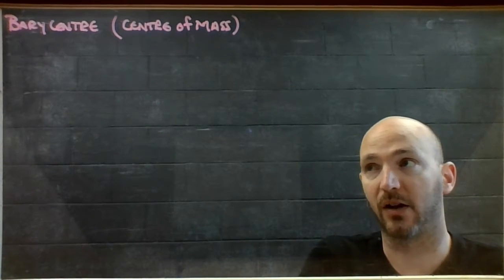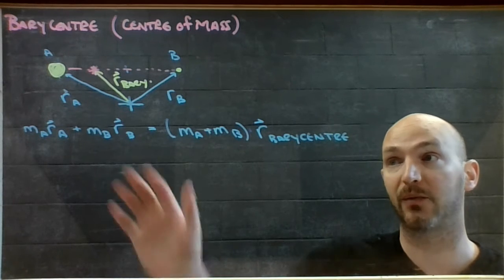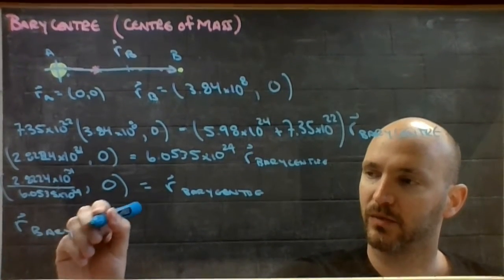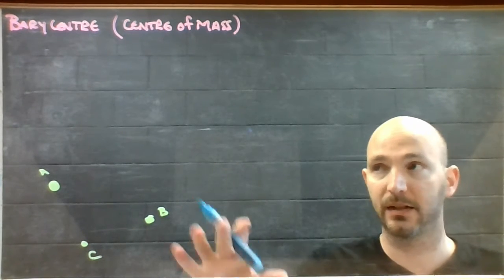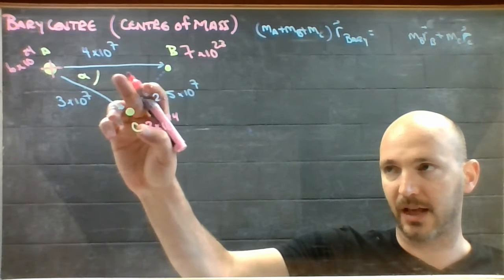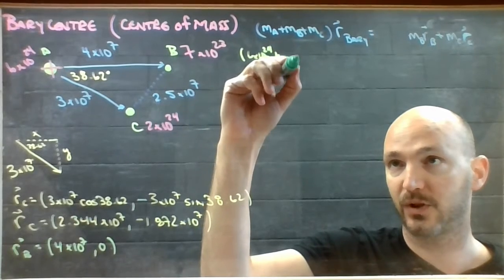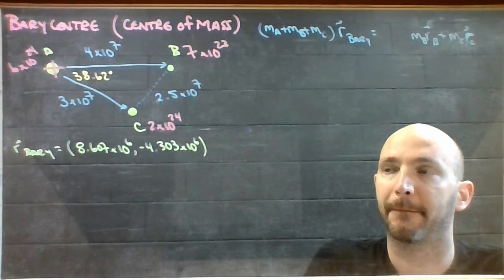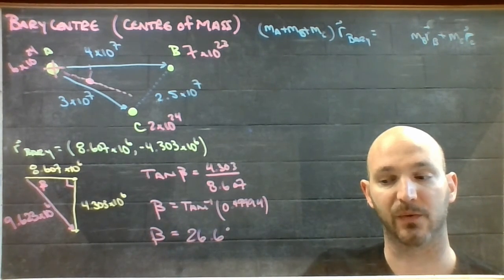Adlib on Barycentre